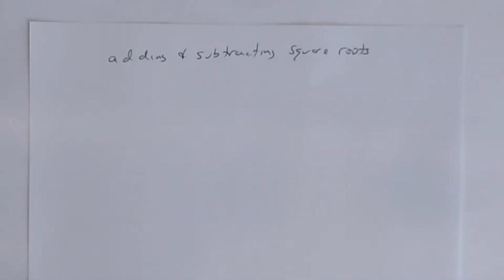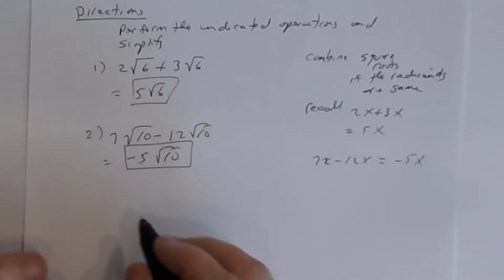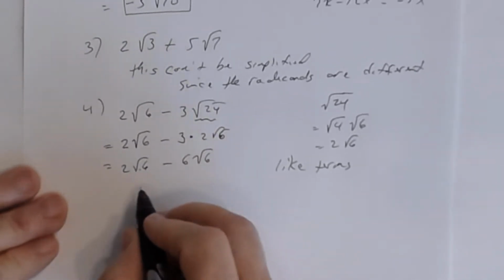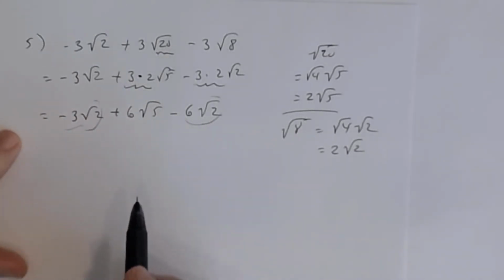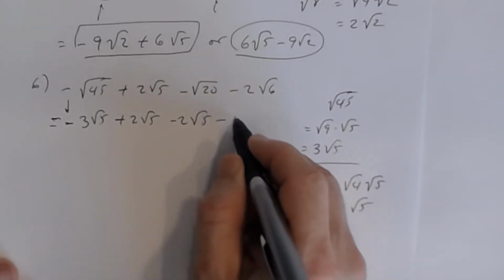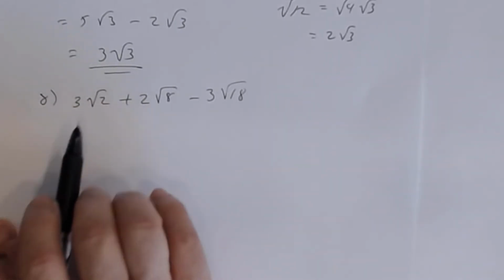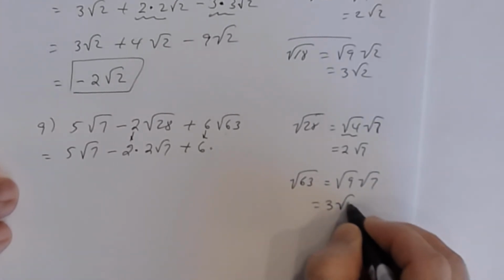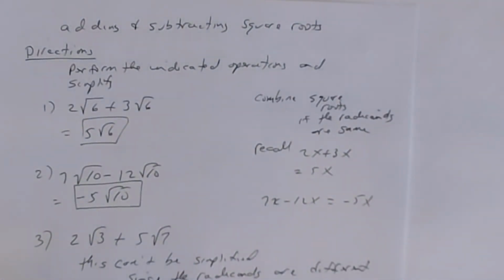Adding and Subtracting Square Roots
This is a review of the topic on adding and subtracting square roots.  No variables are involved in this review.